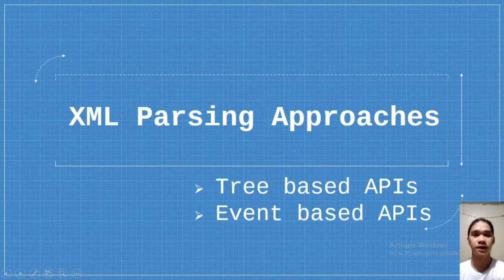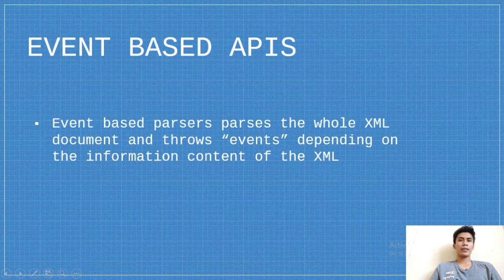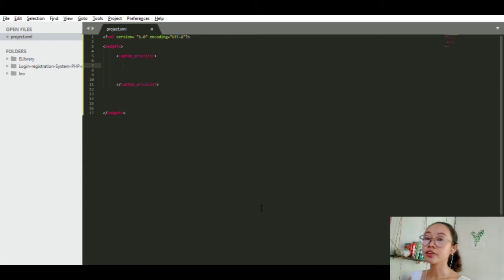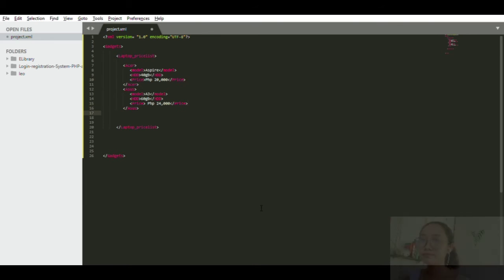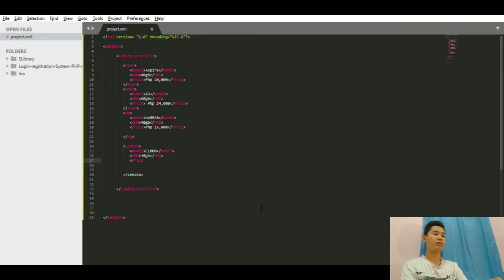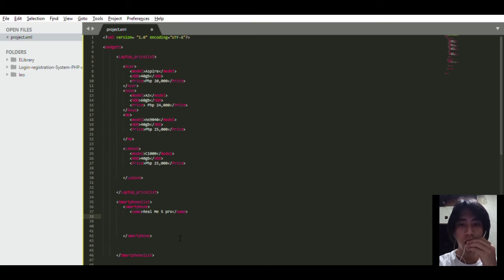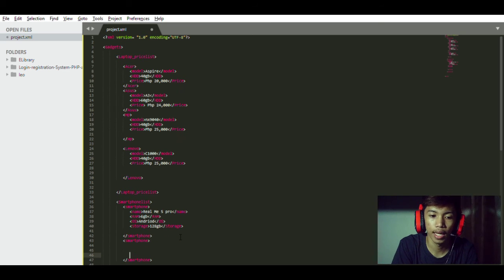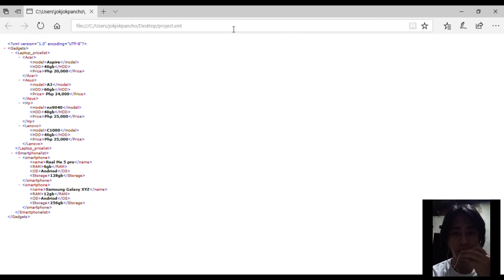Basic concepts of xml and simple xml doc